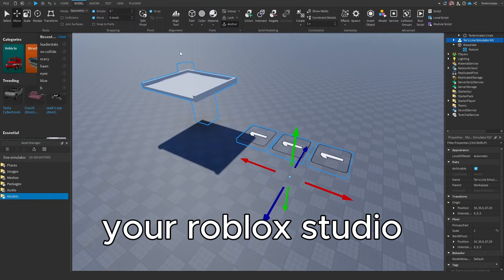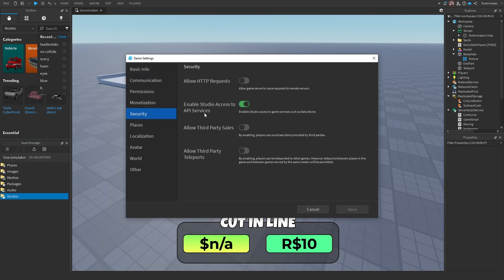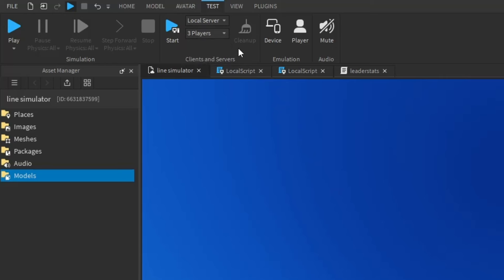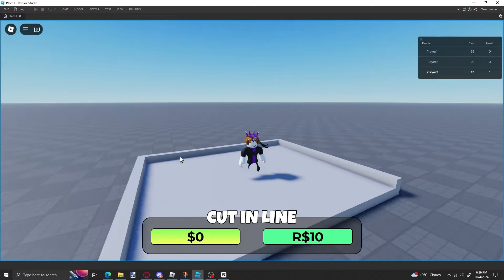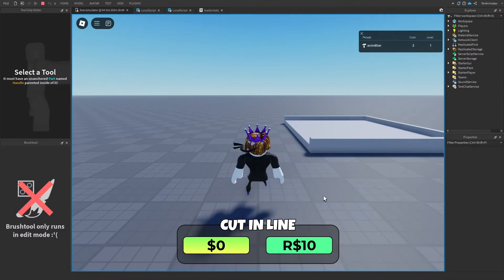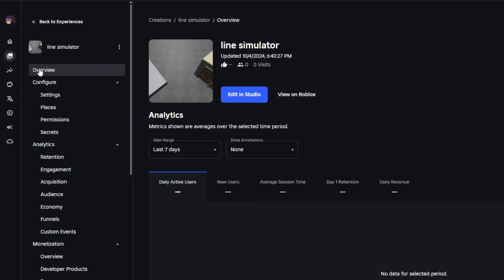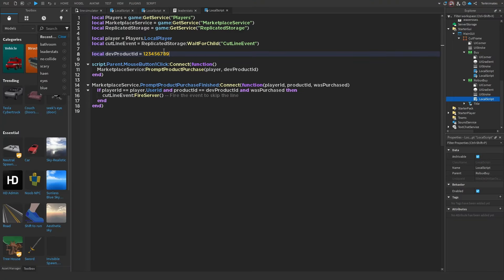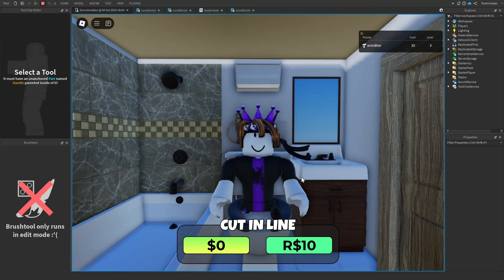How to make a Line Simulator game Part 1 (Roblox Studio)